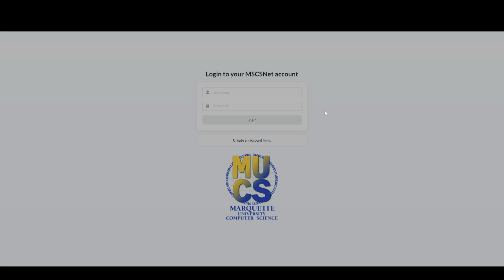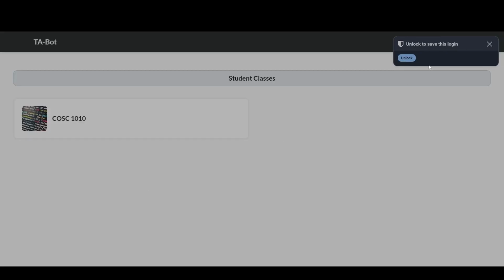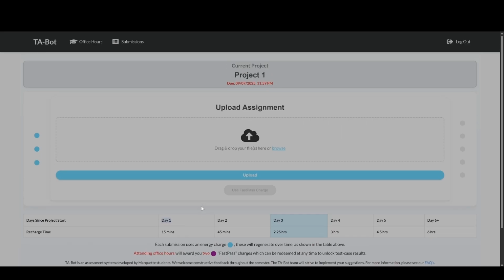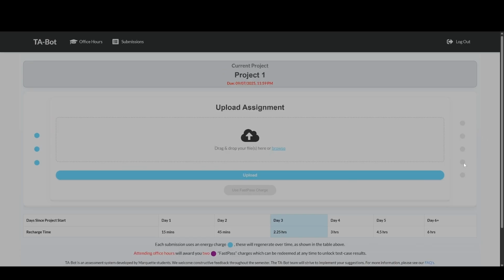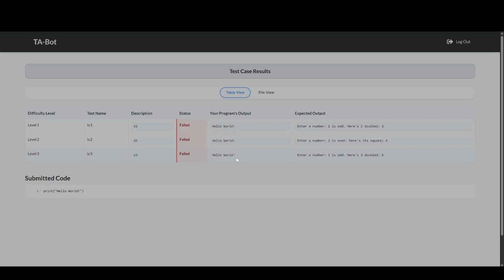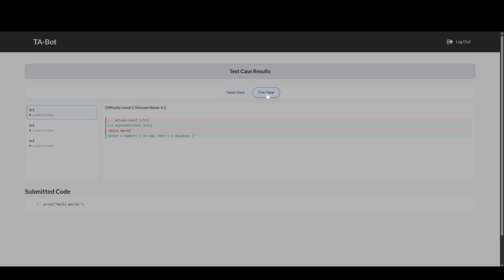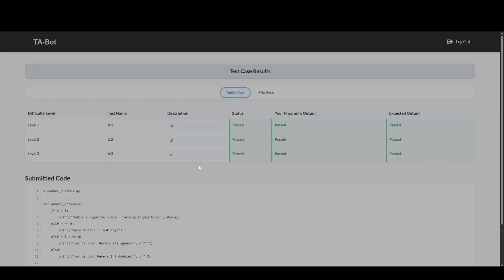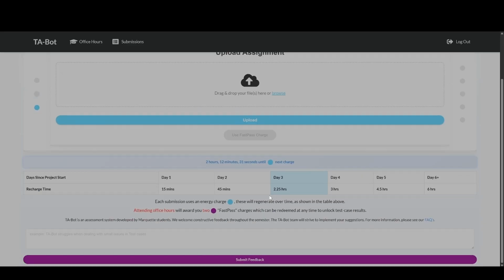How to Use Marquette's TA-Bot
In this video, I introduce TA-Bot, a tool for submitting programming assignments at Marquette University. It walks through creating an MSCSNet account, registering as a new user, and accessing classes and projects. TA-Bot's energy charge system encourages early submissions, and office hours features for incentivizes students to attend. This video also shows how to upload assignments, reviewing test case results, checking past submissions, and submitting feedback to improve TA-Bot.